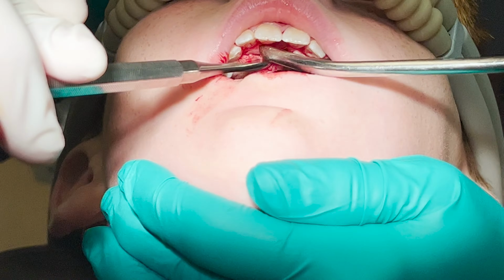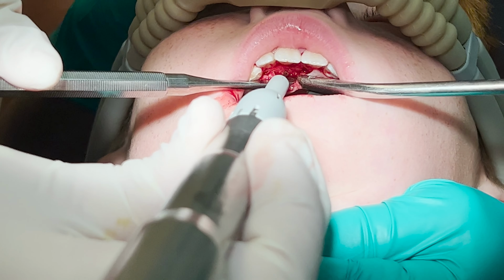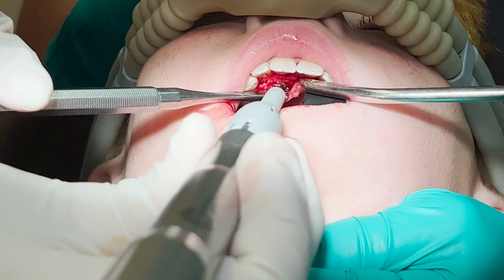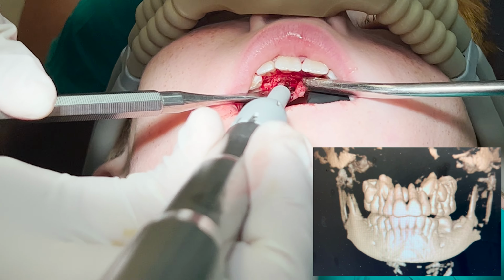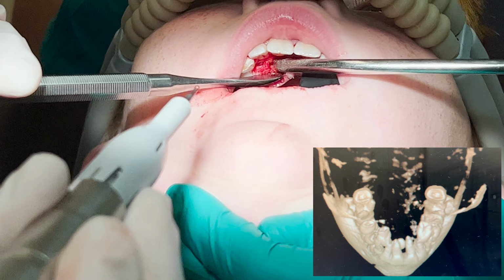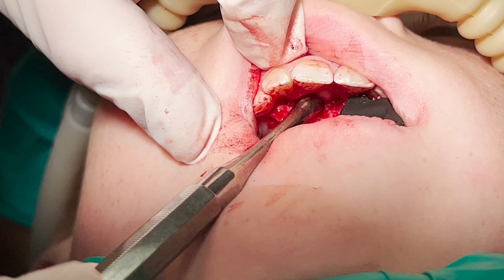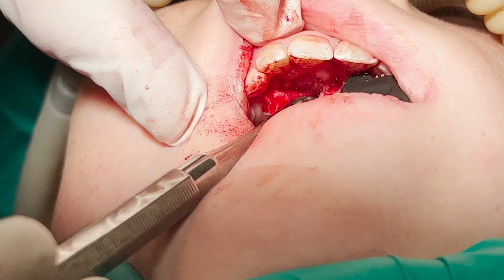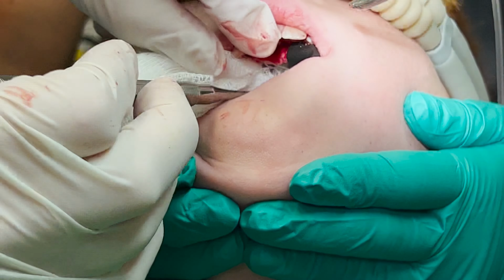MESIODENS REMOVAL! The COMPLETE WORKUP & SURGERY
Check out the COMPLETE WORK UP and SURGICAL REMOVAL of a MESIODENS! This video includes the ENTIRE SURGERY and BREAKDOWN of what a MESIODENS is and how to TREAT them APPROPRIATELY. WATCH @OpenReductionOralSurgery for everything ORAL & MAXILLOFACIAL SURGERY!